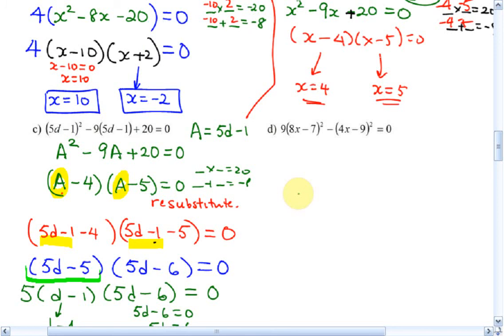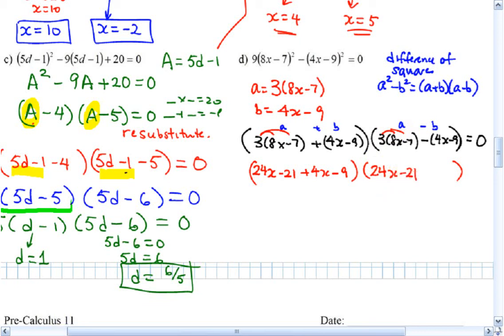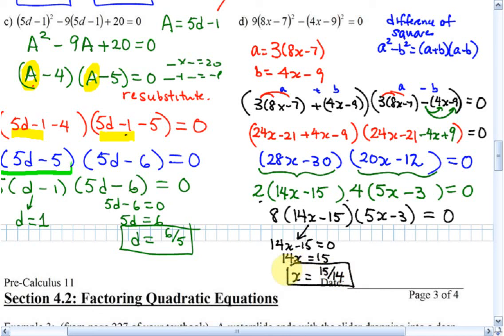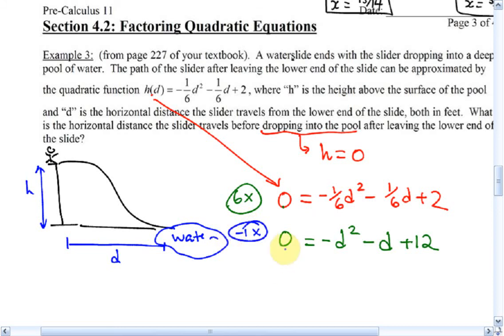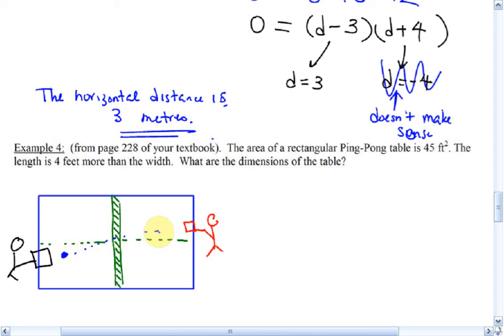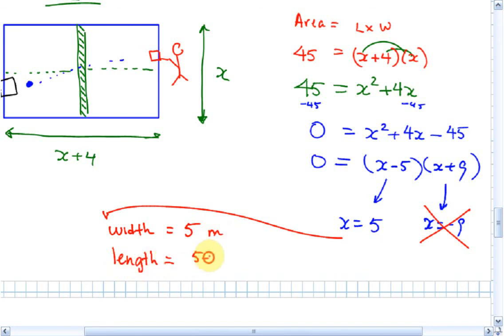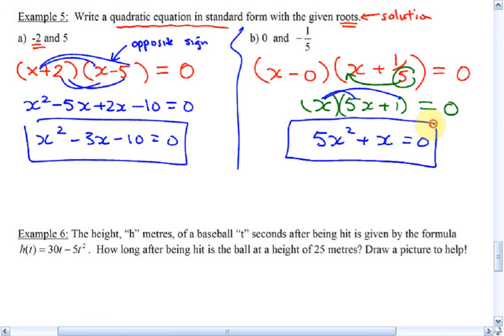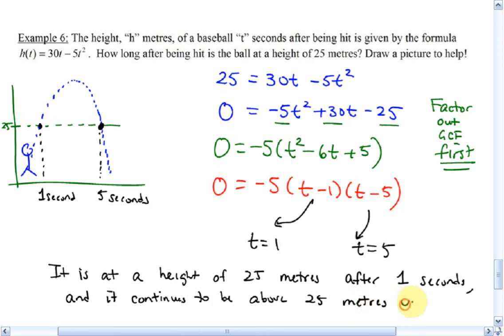Pre-calc Math 11 - sec 4.2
Solve Quadratics by Factoring Part 2